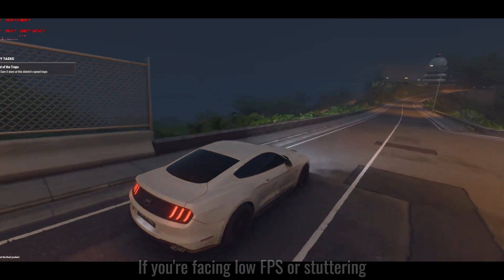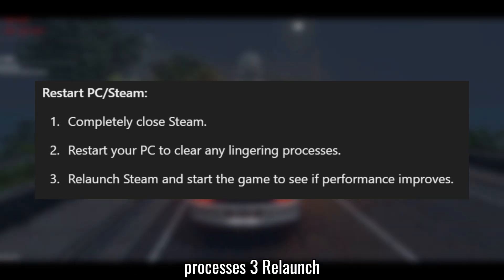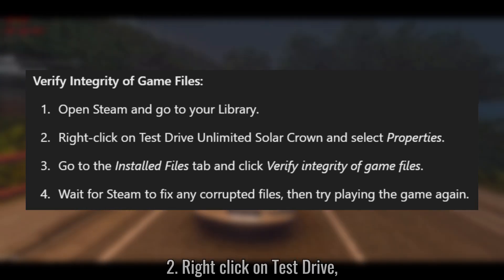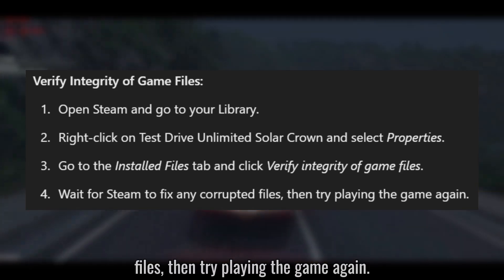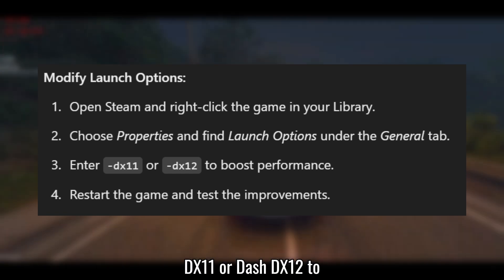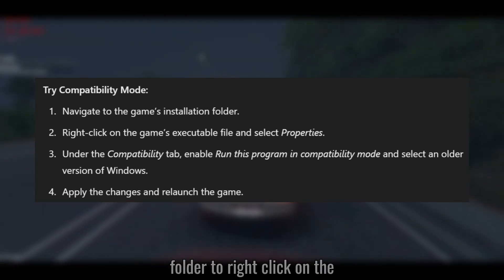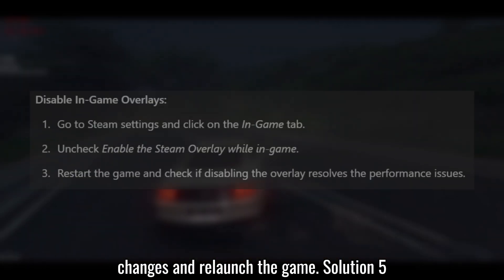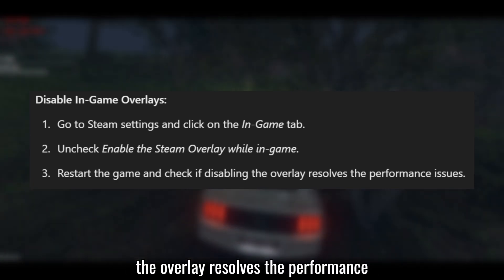Fix Test Drive Unlimited Solar Crown Low FPS and Stuttering Issue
How to Fix Test Drive Unlimited Solar Crown Low FPS and Stuttering Issue

If you're facing low FPS or stuttering while playing Test Drive Unlimited Solar Crown, follow these solutions to improve game performance.

Restart PC/Steam:
Completely close Steam and restart your PC to clear any lingering processes. Relaunch Steam and start the game to see if performance improves.

Verify the Integrity of Game Files:
Open Steam, go to your Library, right-click on Test Drive Unlimited Solar Crown, and select Properties. Go to the Installed Files tab and click Verify integrity of game files. Wait for Steam to fix any corrupted files, then try playing the game again.

Modify Launch Options:
In Steam, right-click on the game in your Library, choose Properties, and find Launch Options under the General tab. Enter -dx11 or -dx12 to boost performance. Restart the game and test the improvements.

Try Compatibility Mode:
Navigate to the game’s installation folder, right-click on the game’s executable file, and select Properties. Under the Compatibility tab, enable Run this program in compatibility mode and select an older version of Windows. Apply the changes and relaunch the game.

Disable In-Game Overlays:
Go to Steam settings, click on the In-Game tab, and uncheck Enable the Steam Overlay while in-game. Restart the game and check if disabling the overlay resolves the performance issues.

Timestamps:
00:00 Issue Overview
00:08 Restart PC/Steam
00:23 Verify Integrity of Game Files
00:49 Modify Launch Options
01:11 Try Compatibility Mode
01:35 Disable In-Game Overlays